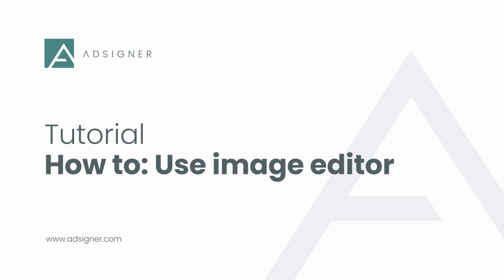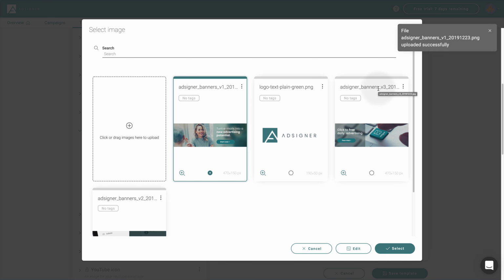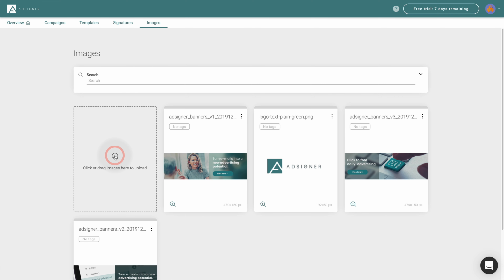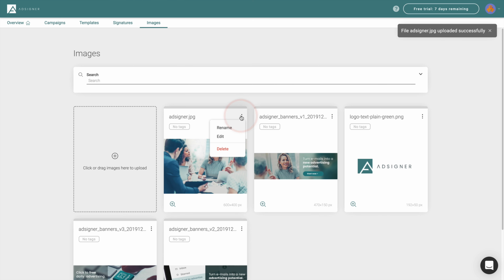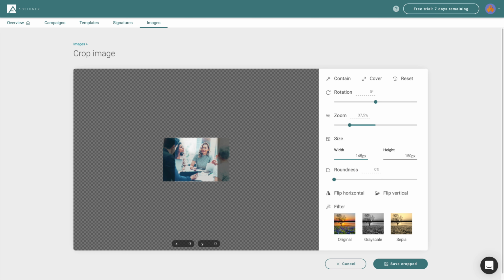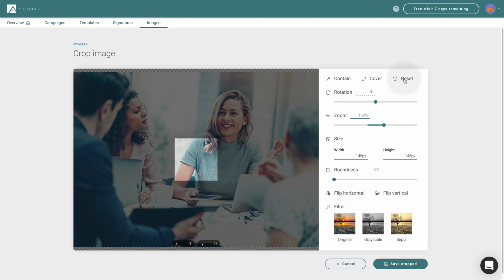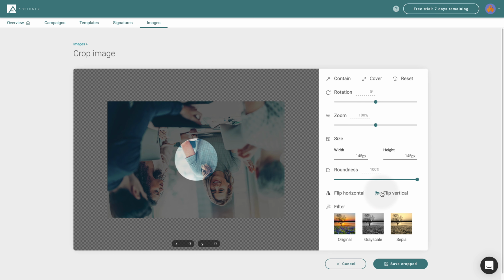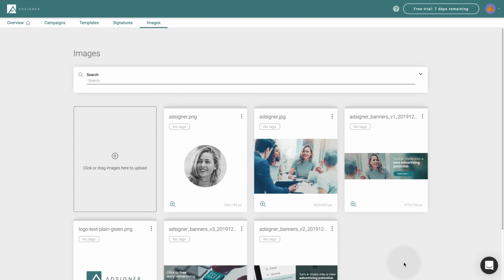AdSigner tutorials | How to: Use image editor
Welcome to AdSigner, an innovative online service for creating attractive advertising campaigns, attached to professional e-mail signatures. In this tutorial, you will learn about the main features of AdSigner Image editor.